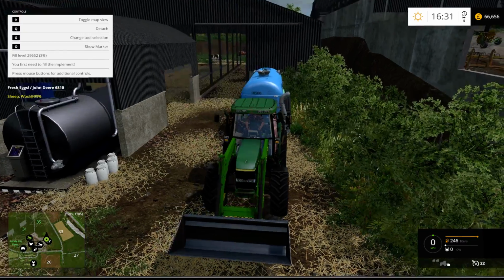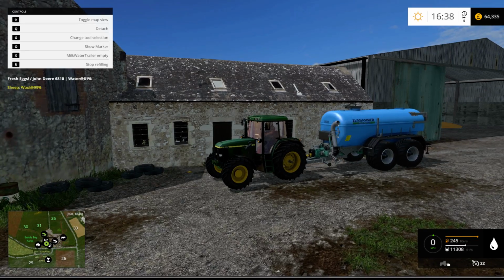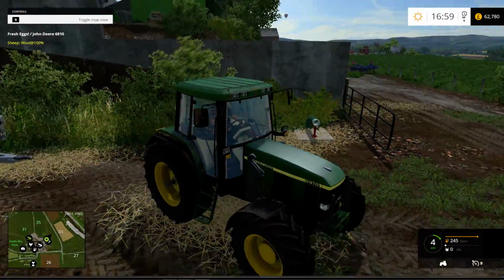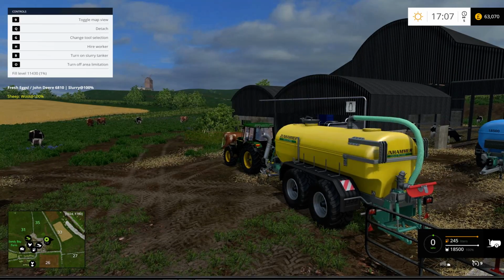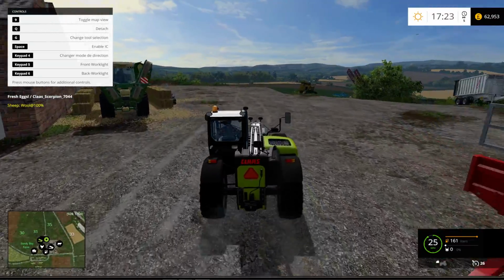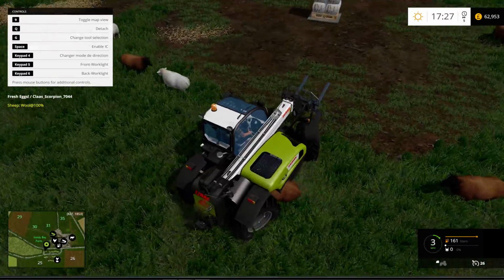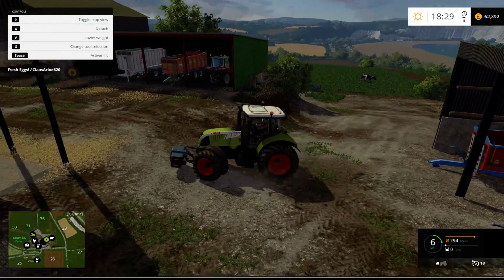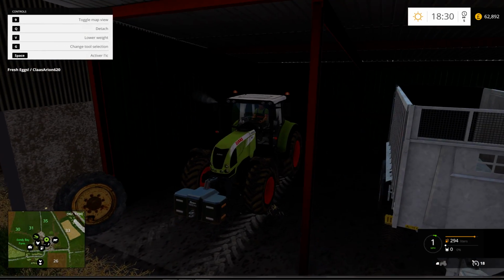Lets Play Farming Simulator 15 | Sandy Bay Gold Edition With Mods Ep 30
Giving water to Sheep and chickens & Cows, Filling up the slurry tank, Moving the wool pallet to storage and feeding grass to sheep You could say abit of Yard Work :)

Regards
Fresh Eggs!